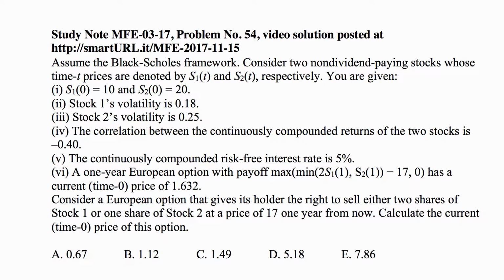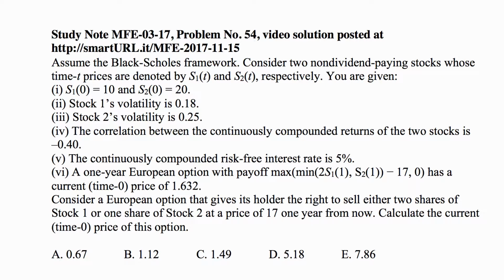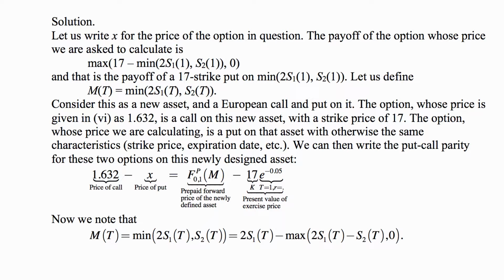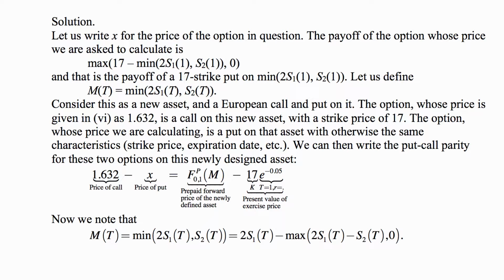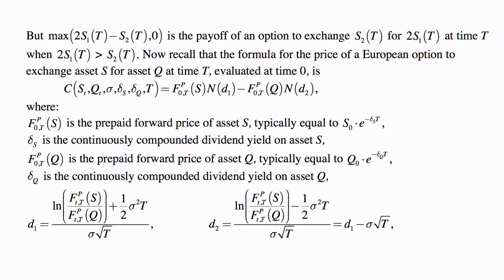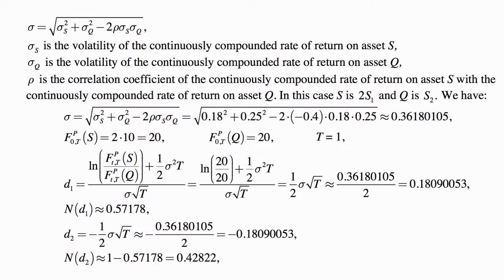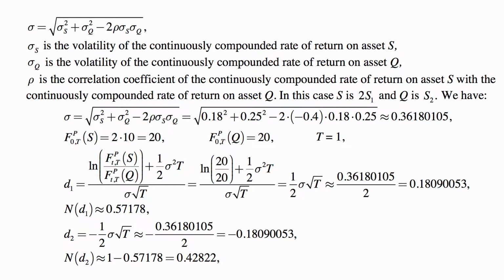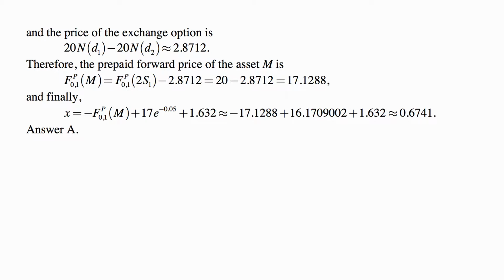Exam MFE exercise for November 15, 2017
Exam MFE exercise for November 15, 2017, Study Note MFE-03-17,
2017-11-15